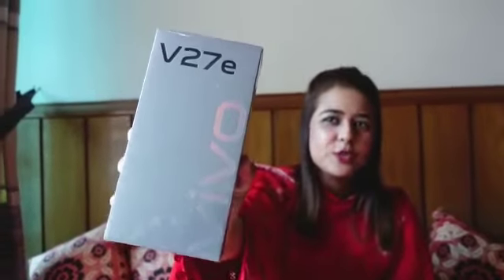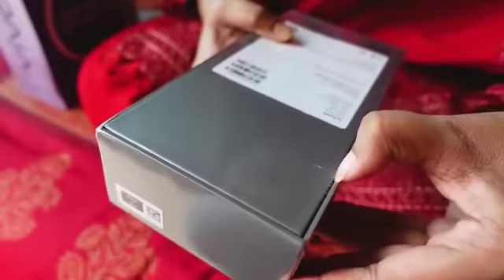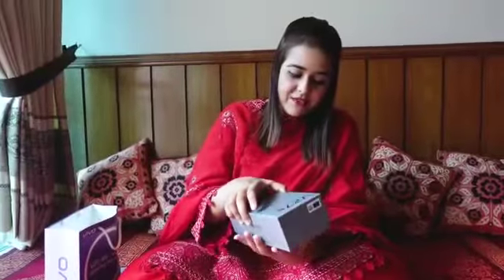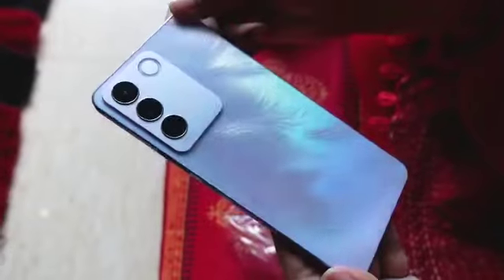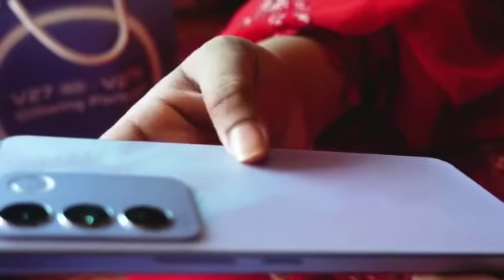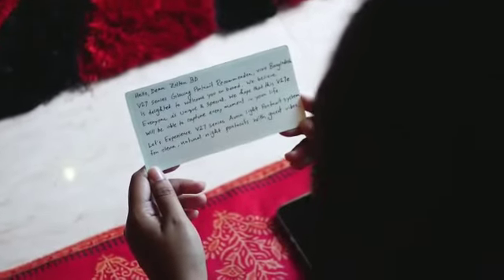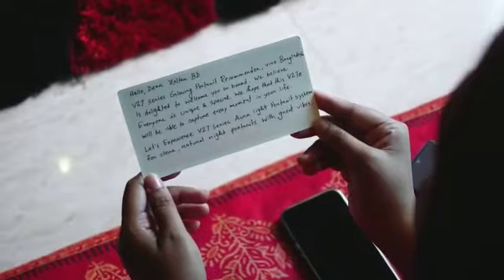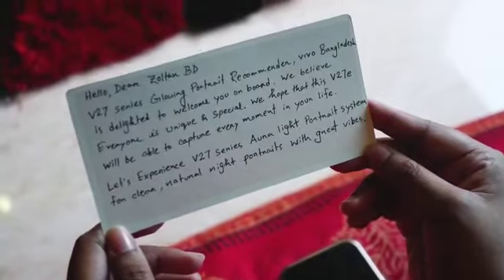Vivo v27 series glowing potrait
I'm delighted to be a V27 Series Glowing Portrait I'm delighted to be a V27 Series Glowing Portrait Recommender.
Let's Glow Together.